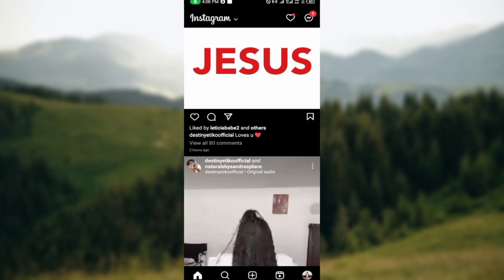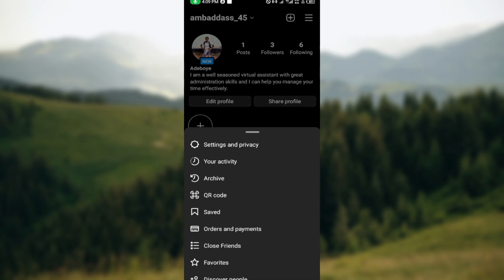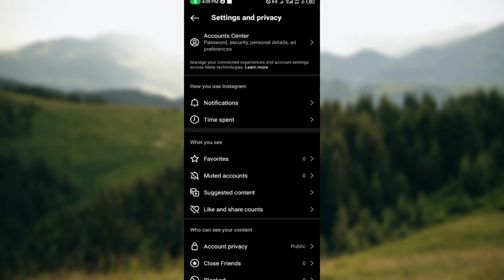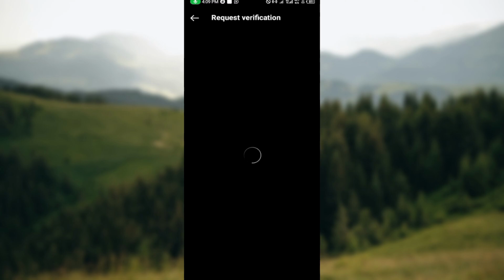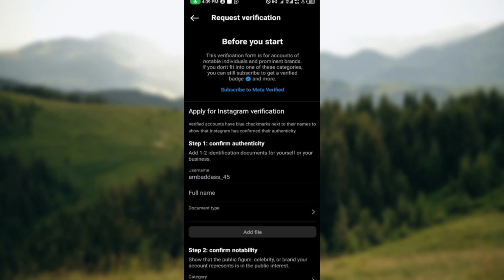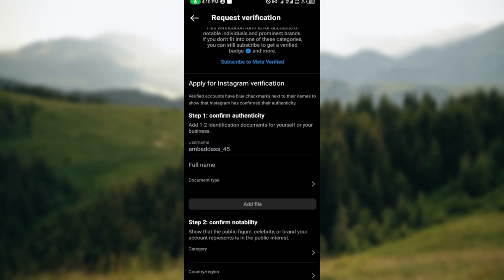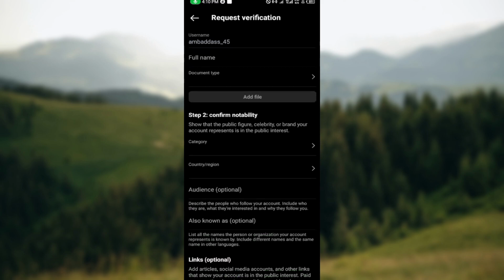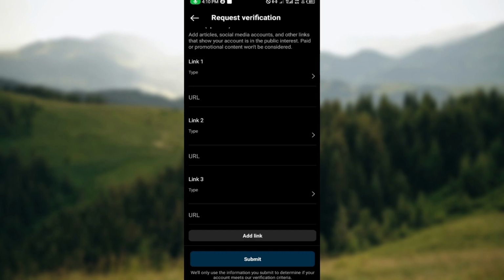How to Get Verified on Instagram (Easiest way)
In this video I will show you How to Get Verified on Instagram. It would be good if you watch the video until the end so that you don't miss important steps.